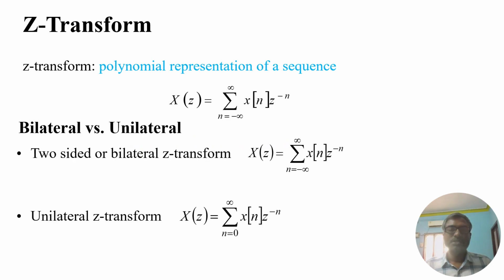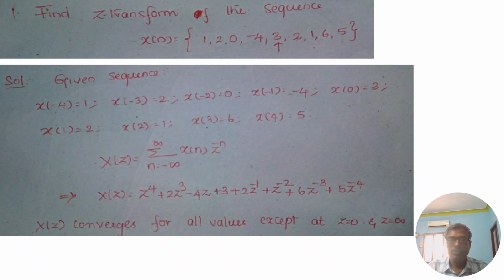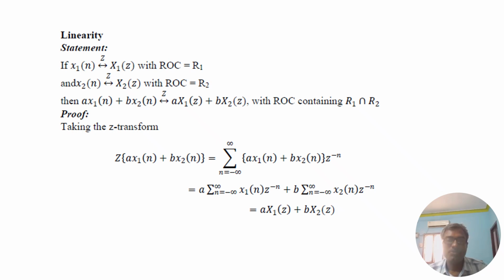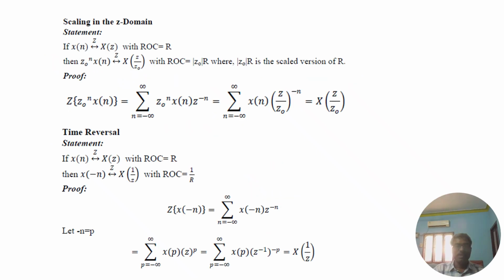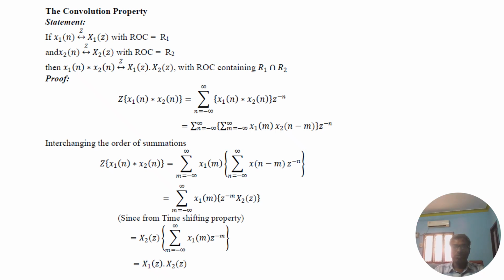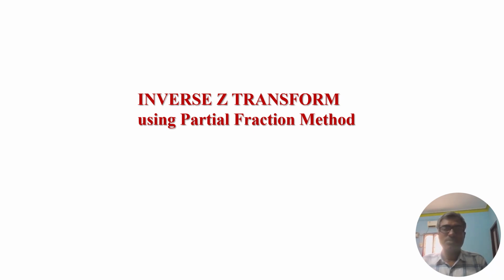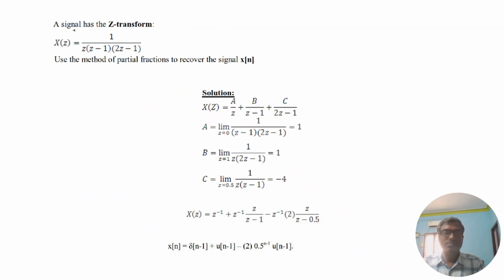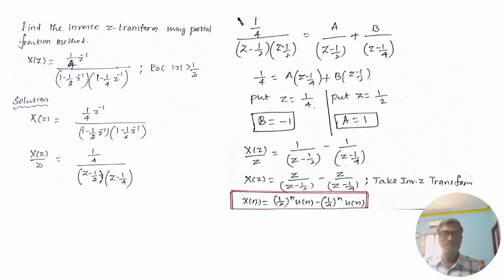Z transform, Properties of Z Transform and Inverse Z Transform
This video Explains you How Z-transform and Inverse Z -transform will be performed.